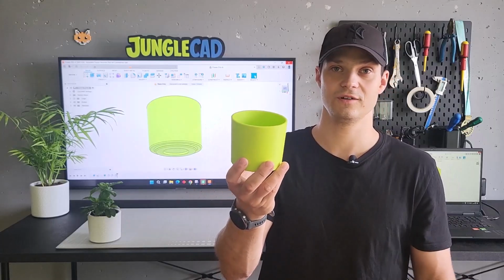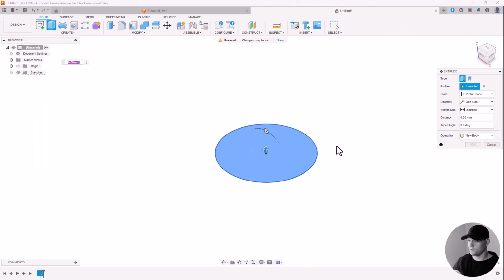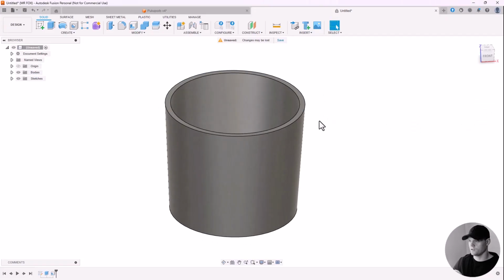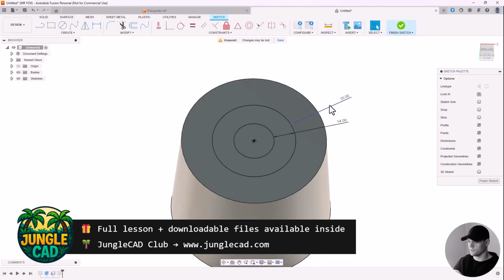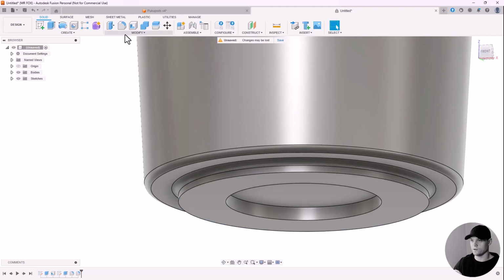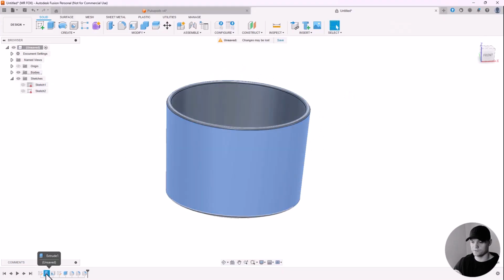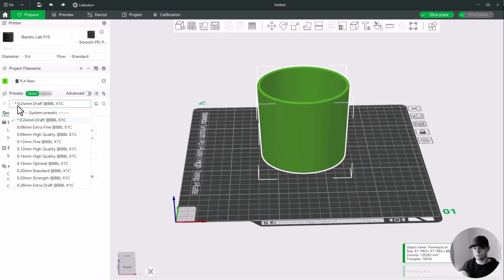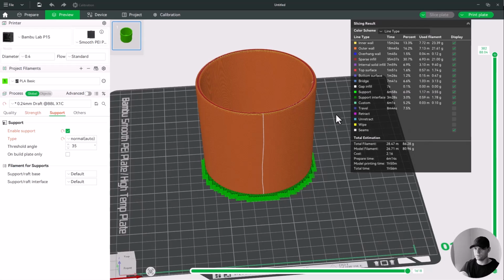Learn Fusion in 10 Days | Day 2: Flower Pot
In this tutorial, you'll learn how to design a Flower Pot from scratch using Autodesk Fusion — perfect for 3D printing at home or in your workshop.
0:00 Project introduction
00:39 Modeling in Fusion
7:35 STL Export
7:59 Slicing in Bambu Studio
10:04 Print Timelapse + Flower Pot demo
This beginner-friendly lesson is part of the **JungleCAD Starter Kit**: a 10+ project course designed to teach you practical CAD skills through real, functional parts.

🎁 Want all Fusion (.f3d) + STL files, slicing tips, and a private place to ask questions?

Get full course access + downloads + community support.
🧠 What you’ll learn in this video:
Step-by-step Fusion modeling process
Design tips for 3D printing
How to prepare your part for export

✅ Great for beginners learning Fusion 360
✅ Ideal for anyone into 3D printing, prototyping, or DIY builds